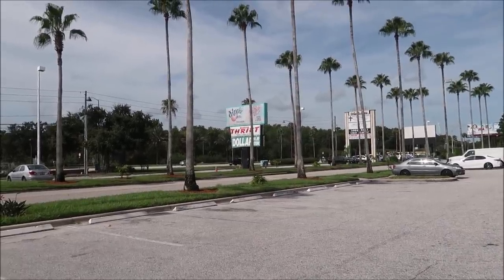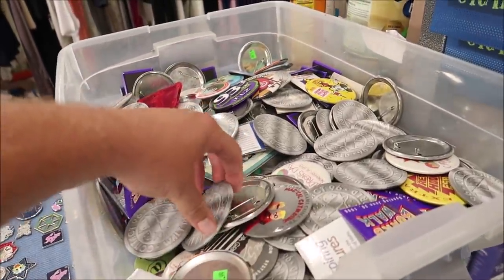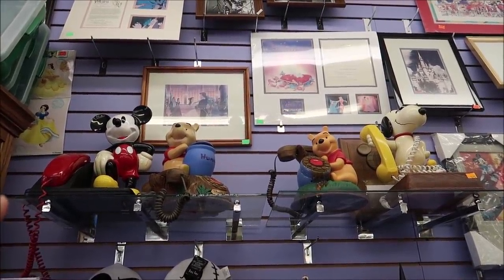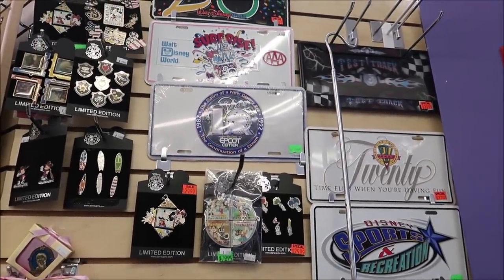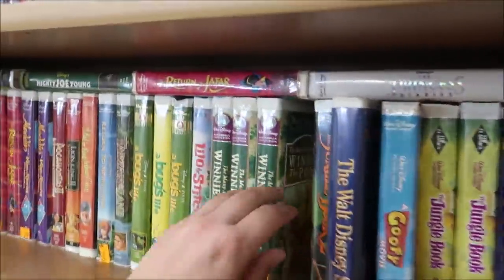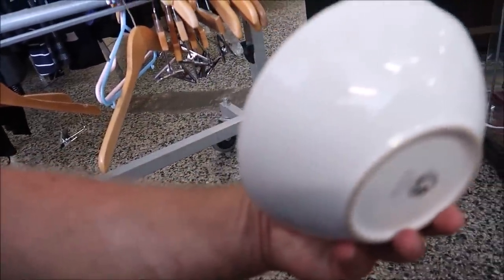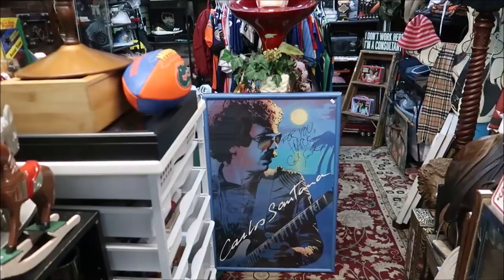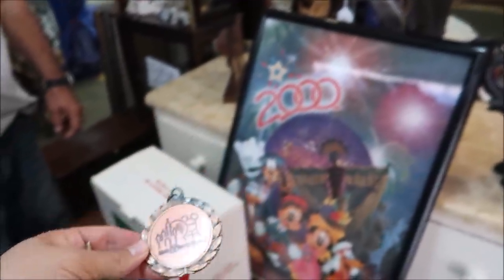Thrifting Near Walt Disney World 2021 | Flea Market & Thrift Store Treasures | Kissimmee Florida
Thrifting means to go shopping at a thrift store, garage sale, or flea market where you'll find gently used items at discounted prices. Thrifted items have been loved by a previous owner, but are usually in good shape with enough life left to be useful to a new owner.

3211 Vineland Rd
PMB# 244

  Joann Mui

Mandy Felix

MCW T-Bram

Jeff MacConnell

Shannon Blakely

Robert & Kimi Bourret

martin fey

Lisa Orr

Samantha Brown

Haley Mays

Ed Chapman

Jacqueline Anzuini

Anne Bay

Brian Tapio

Adventures with Nurse Josh

Annie Garrison

Bill Byers

Kimberley Lewis

Erica Siliato

chad morgan

Robert Summers

Maddie Penk

nancy mccombs

Rita Lee

Susan Poynton

Brittany Karsten

Lisa walker

Jess Schoonover

Dawn Manley

Sandi Wooley

Lisa Desilets

Kelly Gazzola

Sheyenne Boerker

Laura Will

Erika Magnus

Heather Szymczak

David P

Richarda Moss

Jon Brooks

Shelley Powers-Pearson

Bonnie Wilson

Julie Marciante

Misty Stanton

Andrea Luttrell

Kelli

Sharon Langone

Lisa Klukas

Lars Steenberg

Maja Christensen

Lisa Beachy

James Steffenson

Emma Still

Alma Steinhilber

Melanie Watson

Birtha Feegina

Michelle Shervino

Karlee Tharp

Nicky Blakeman

Team Us

Jared Lopez

Corinne

Savannah Sanders

beelsberg

Matt Johnson

FlynnLives

Rich Lazar

Stephen McIlhenny

James Zieske

Shaun Rothery

DOM

Tonya Gust

Al Bob

Caryn Haywood

kevin way

Richard

Lauren Youngberg

Chad Barker

Jackie Pillinger

Dan Hatfield

Elissa Schmidt

Sue Burnham

Jeff Renfrow

Andrew Singer

Tasha Burns

Karin Misdom

AVEIRO DAN

Mat Saunders

Neil Roberts

Keith Lousley

Tiffany Balbuza

Steve W

Andrew Frueh

James Emory

Catherine&Chris

Wendy Reinmiller

Marcie Lee

JT McWilliams

Theresa Asperti

Kate Francis

Will Culbertson

April King

Stephanie Wheeler

Jonathan Wyman

Sparrøw Rollins

Dustin Whitfield

Jeff Blacker

Alexondra Lee

Ron Fox

Nickr2190

Tracie Hess

Lee Taylor

Jennifer Stewart

Googly BearKEB

Rollerblades451

Brian H

Rebecca Anderson

Jenny Walter

Ashley Short

Jon May

Lisa A

Jenni

Ian Boldsworth

Kim Wilson

Mat Piscatella

Amanda “AJ” Johnson

Heather Ludwig

Bill Barsh

Bobby Tyning

Sarah

Kirk Hofeling

Josh

Sherman_117

Janet S.

Ashley Whitaker

Stacie Webster

Patricia Jean

Joy Frye

Blake McAskill

Britt Graves

Paige Elliott

Chris Yobb

Arthur Childs

Jessica Fox

ALEXSANDRA WATSON

Troy Parker

The Zimmermans

Mike Wennmacher

Prinsez54

Liz W

Eric Eggink

Bobby Preteau

Chad Jennings

Rachel Son

Stacy Ludwig

Ryan Tyler

Victoria Thompson

ERNIE NOLTE

Mike Elliott

Robert Belliveau

Tina Spicer

Edward Williams

Kayla Barnett

Kristi Mikle

James Connelly

Regina & Michael

Ann Kennedy

Jill Burns

Guy Turnquist

Shane Hebert

Christine Beebe

Sheryl Potter

ScubaCat3

Texas Takes

Jesse Burrows

Brock Belinske

Tracey Armstrong

Thomas Young

Mary Place